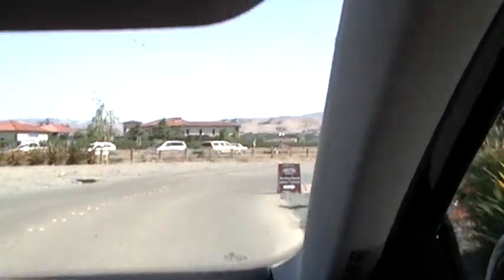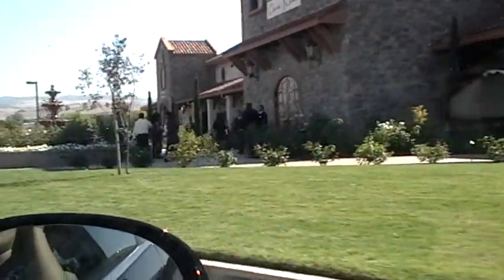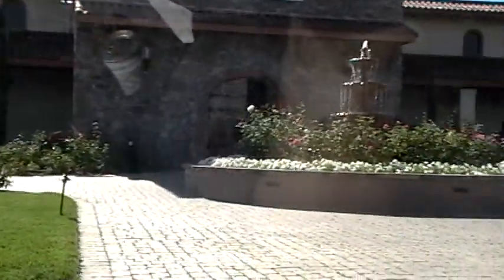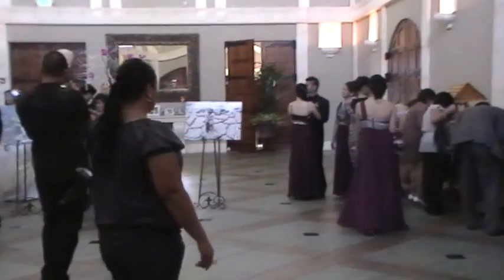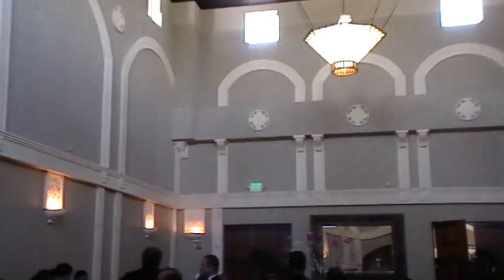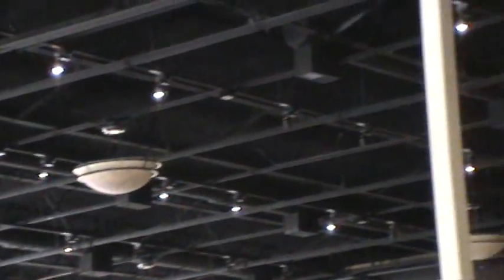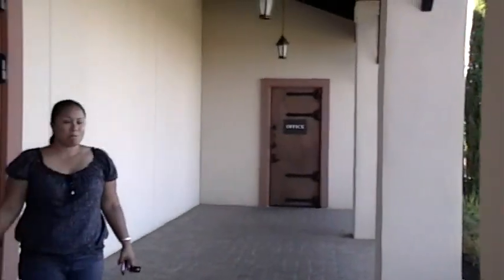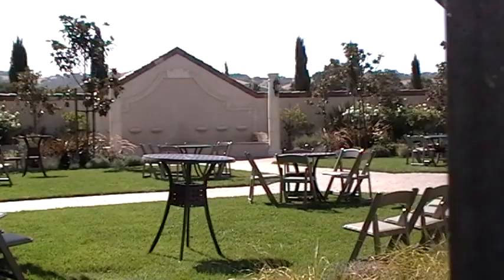Casa Real at Ruby Hill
This is the winery Casa Real of Ruby Hill in Pleasanton. One of 3 wedding venues we looked at.